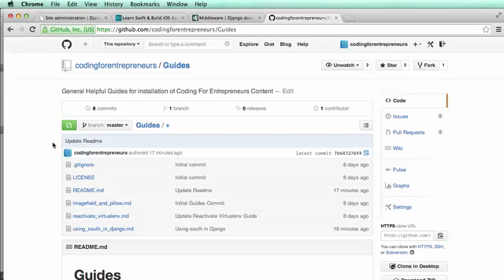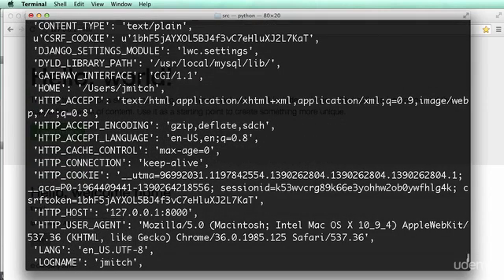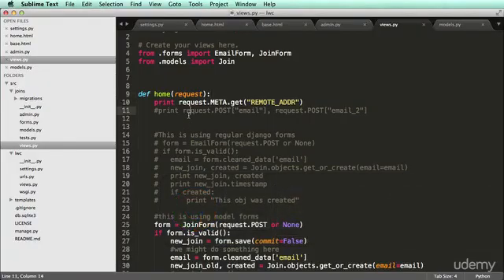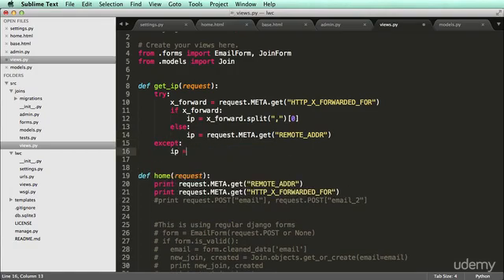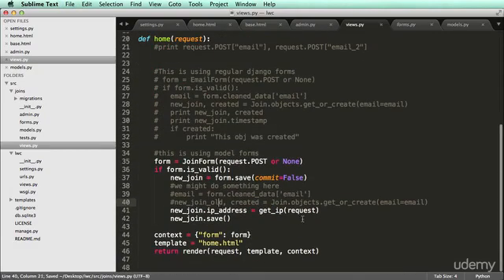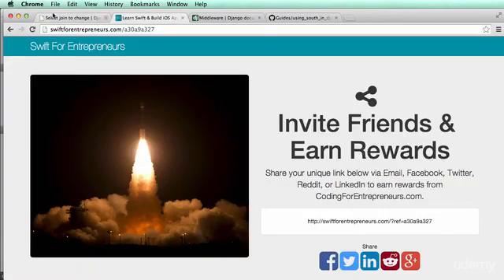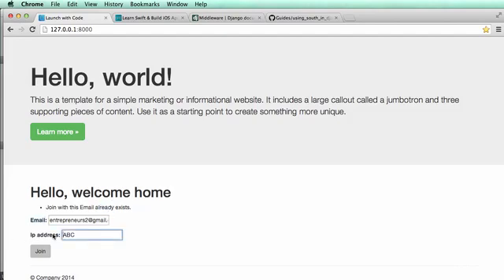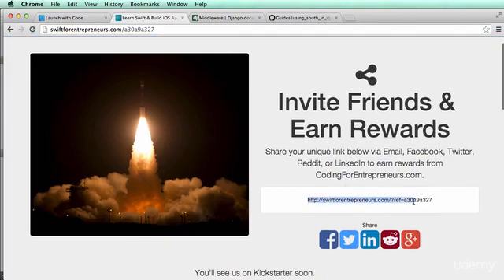Coding || 9. Get User IP Address